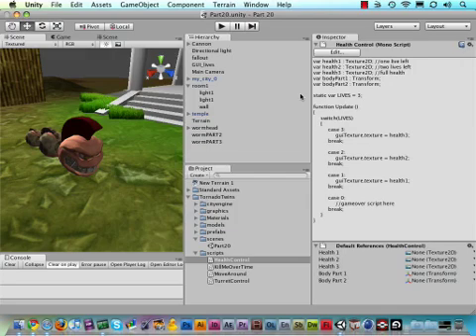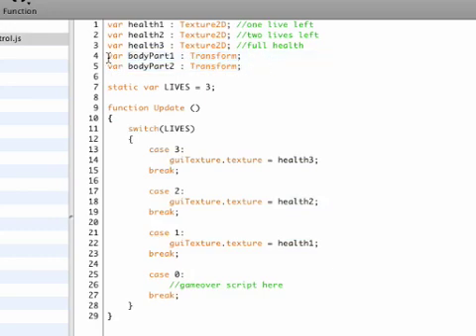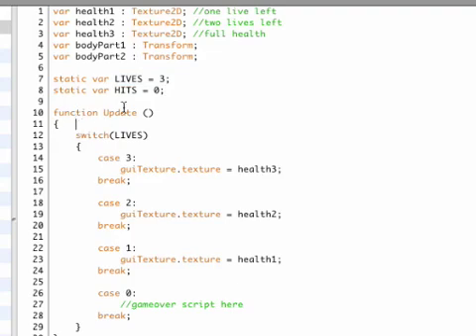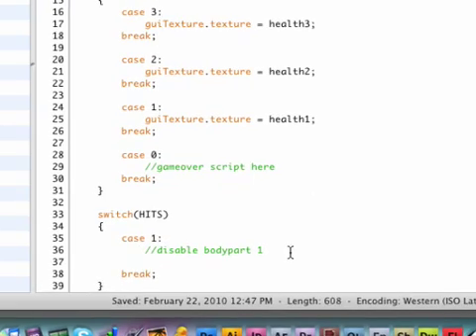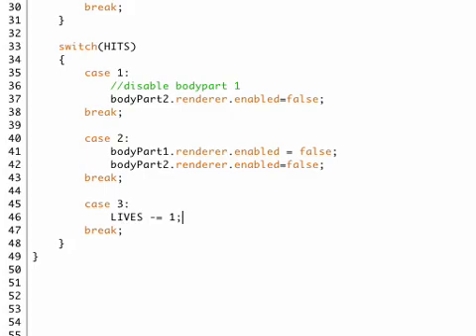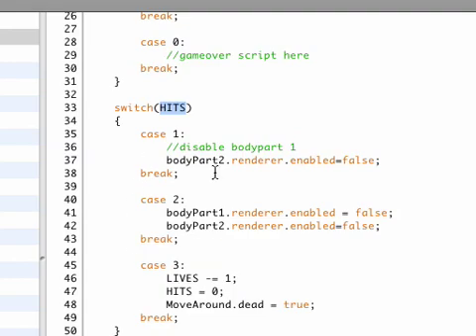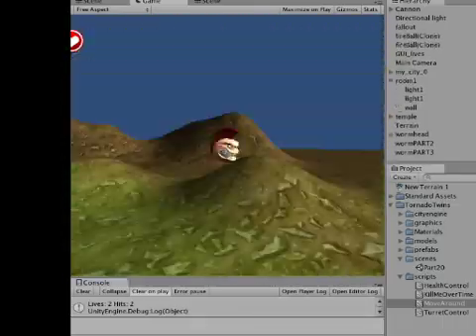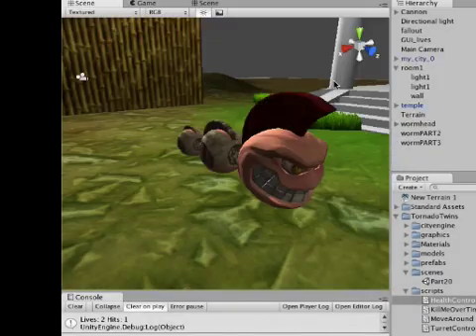#21 Taking body-parts off your character [Unity3d Game Engine tutorial]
We'll be going over the basic approach of registering a hit and taking the right body-part away from our character.